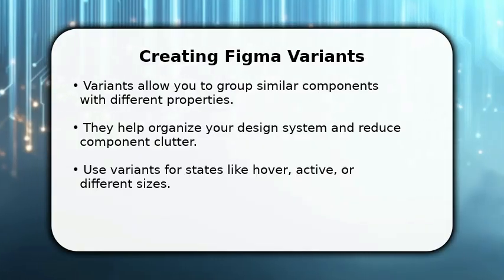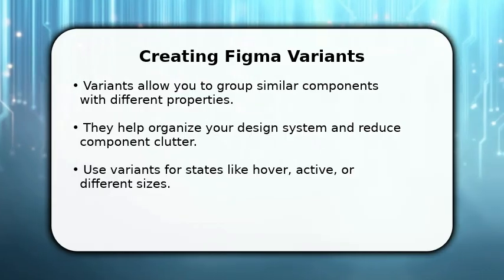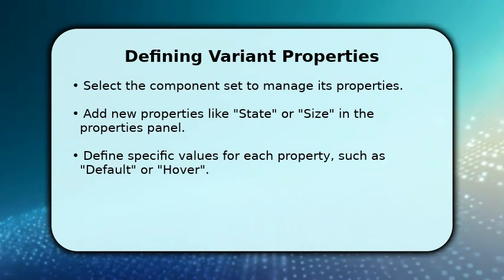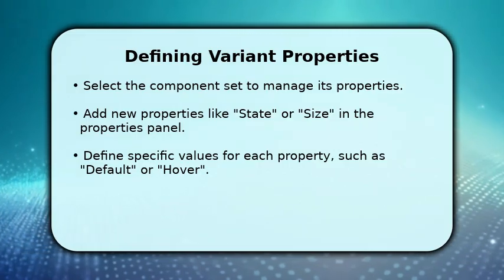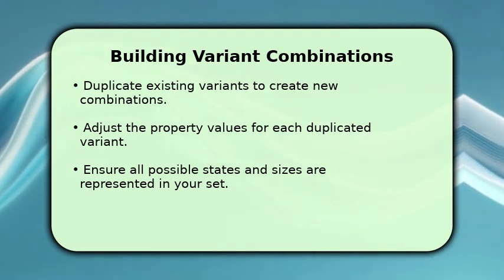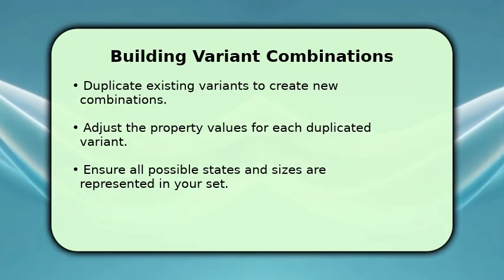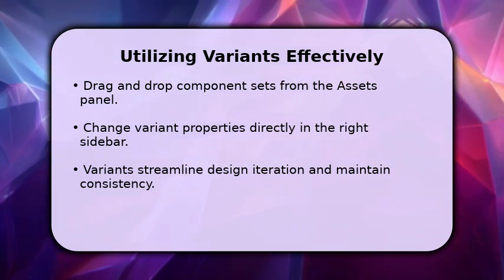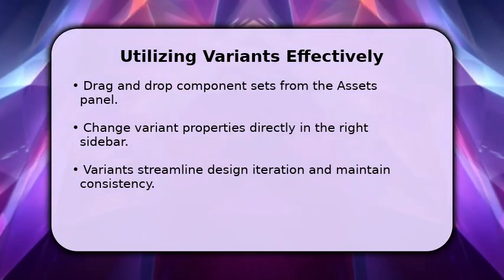How to Create Variants in Figma (UPDATED)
▸ (t) Learn how to create variants in Figma, a powerful design tool. In this video, we'll show you how to create and manage variants for your designs, making it easier to customize and maintain your brand's visual identity. From creating new variants to editing existing ones, we've got you covered.